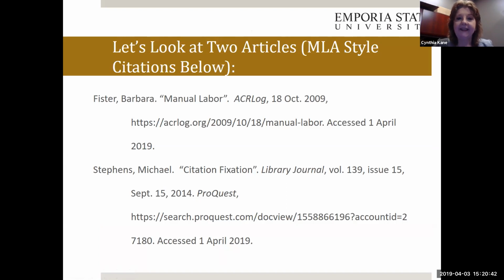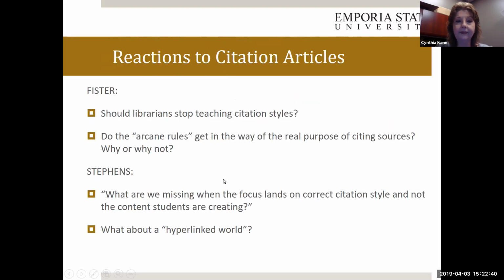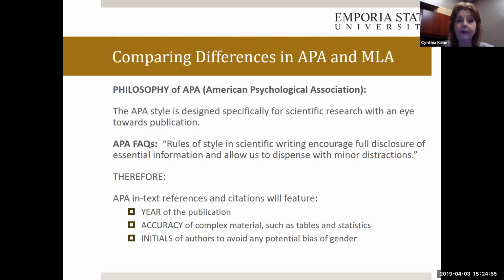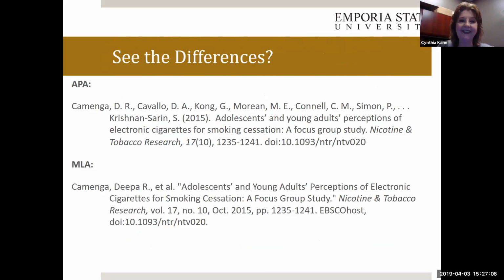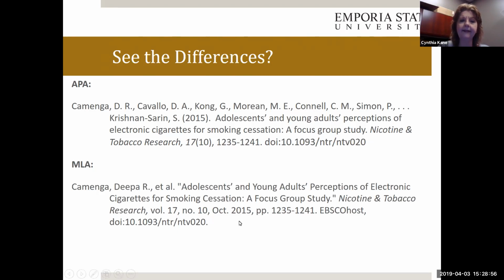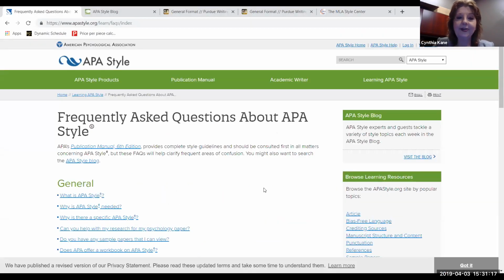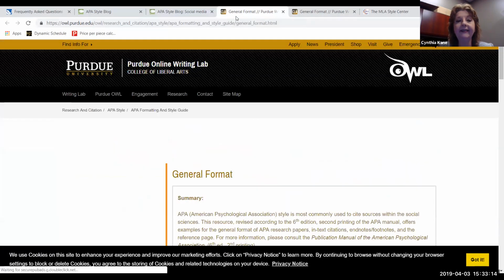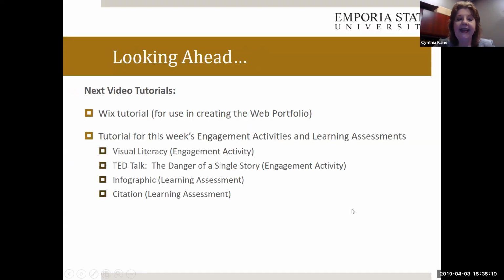UL100ZB, Research Skills, Information, and Technology - "Citation" Video Tutorial